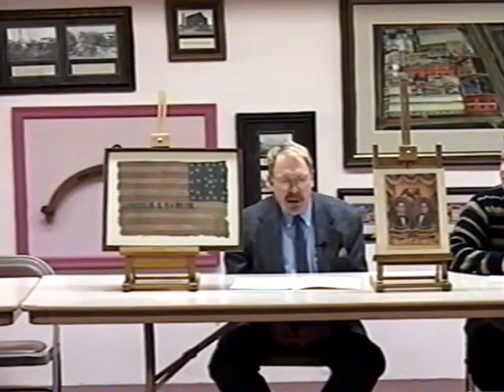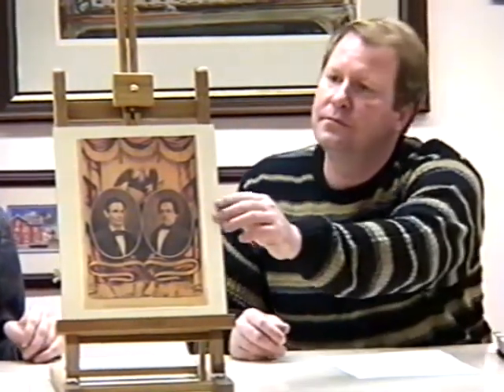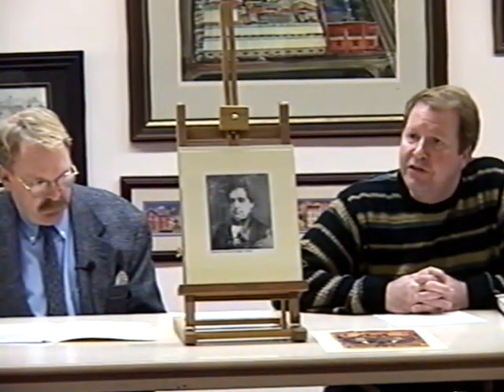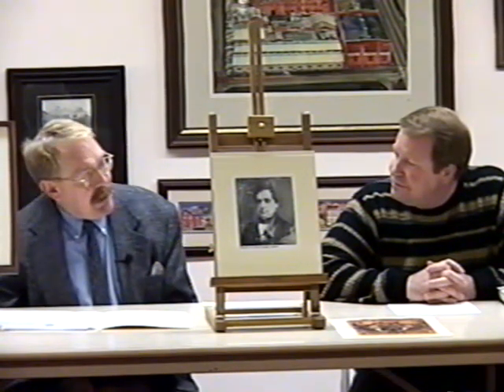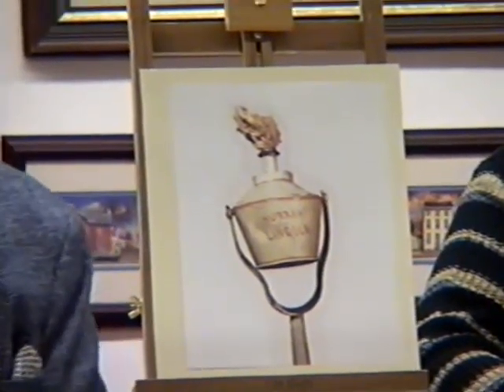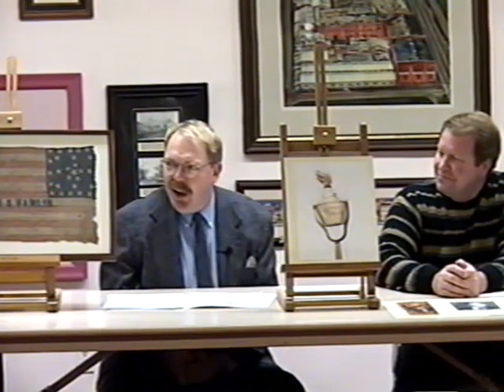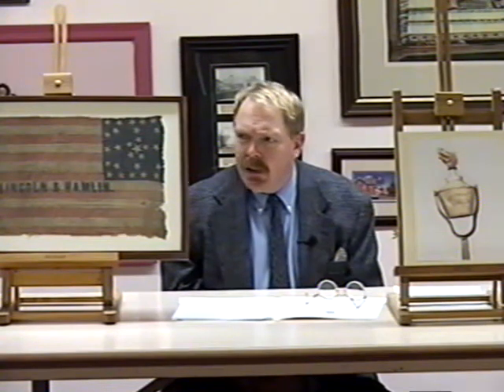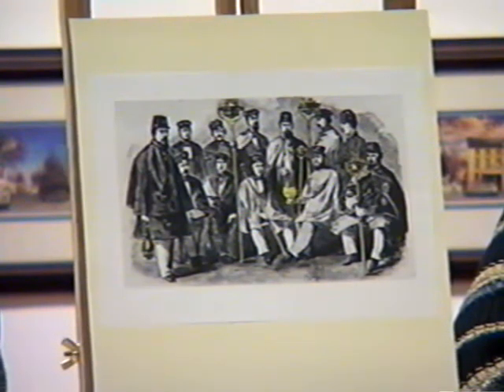Jefferson County Iowa Historical Society | "1860 Lincoln & Hamlin Presidential Campaign Parade Flag"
Recorded on January 13, 2003, for the Jefferson County Iowa Historical Society, host Mark Shafer and local historian Dr. Marty Gleason present an in-depth program centered around a rare historic artifact recently donated to the Carnegie Historical Museum: an authentic 1860 "Lincoln & Hamlin" presidential campaign parade flag.

Together, Shafer and Gleason explore the fascinating history behind Abraham Lincoln's first vice president, Hannibal Hamlin of Maine, and the rise of the "Wide Awakes"—a paramilitary, anti-slavery marching club whose torchlit night parades energized the 1860 Republican campaign across the country. The discussion also covers Jefferson County's massive October 1860 rally of over 25,000 attendees, local political divisions during the Civil War era, Hamlin’s contributions to drafting the Emancipation Proclamation, and why he was ultimately replaced on the 1864 ticket by Andrew Johnson.

00:00 – Welcome & Introduction by Mark Shafer
00:50 – Unveiling the 1860 Lincoln–Hamlin Campaign Flag
02:40 – Dr. Marty Gleason on Hannibal Hamlin’s Early Life & Maine Politics
07:12 – The Kansas–Nebraska Act & Shifting from Democrat to Republican
09:44 – The 1860 Chicago Convention & Hamlin's VP Nomination
11:22 – The Wide Awakes Movement: Uniforms, Capes & Night Torches
14:45 – Southern Reaction: Senator Wigfall's Speech on the Wide Awakes
16:35 – The Massive October 1860 Wide Awake Rally in Jefferson County
19:22 – Wide Awake Parades, Tar Poles & Local Pioneer Marchers
22:25 – Tracing the Flag’s Local Provenance & Museum Display Plans
24:25 – Civil War Sentiments & Political Divisions in Fairfield
25:40 – Hamlin as Vice President & Cabinet Selection
27:40 – Drafting the Emancipation Proclamation with Lincoln
30:15 – The 1864 Election & Replacing Hamlin with Andrew Johnson
31:22 – Acknowledgments, Donations & Concluding Remarks